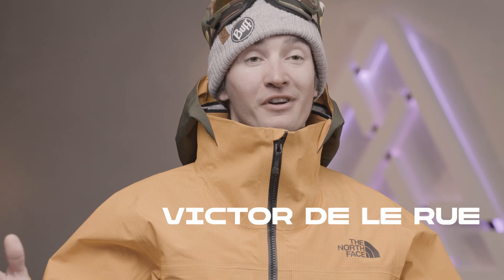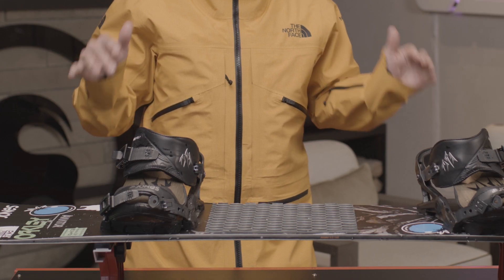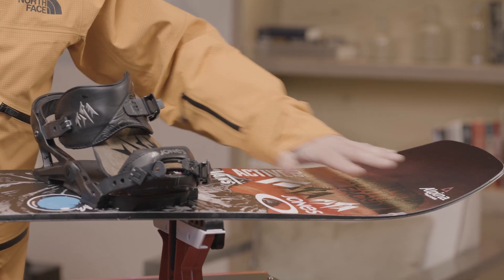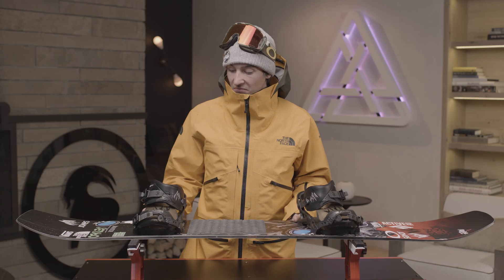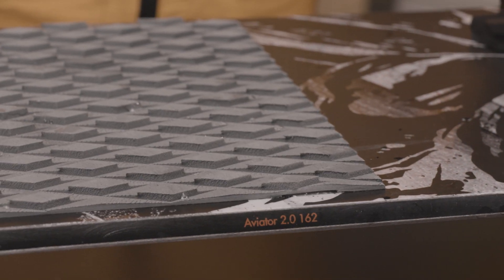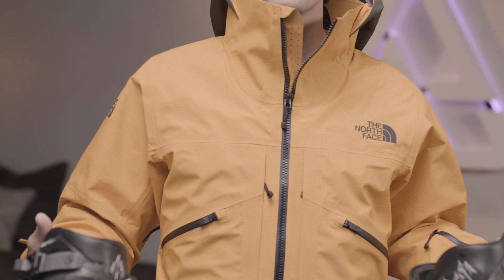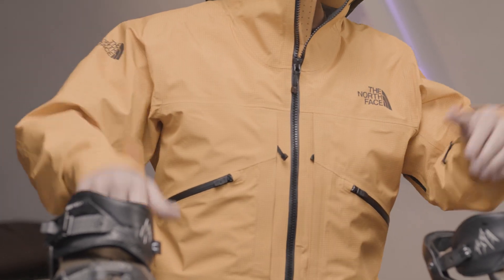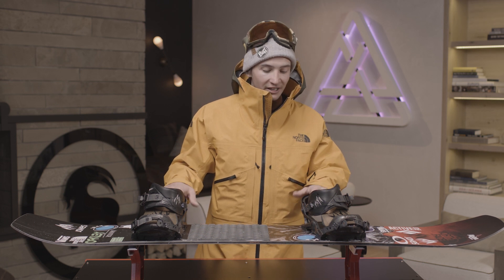Gear Talks with Victor de Le Rue: Presented by Natural Selection & Backcountry